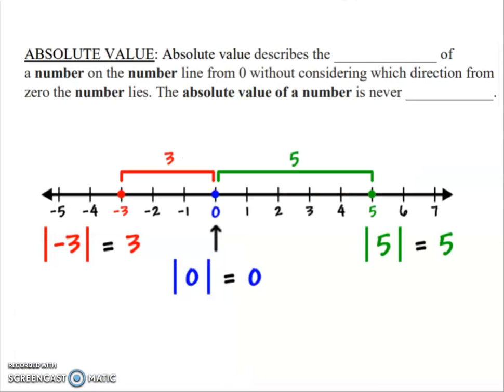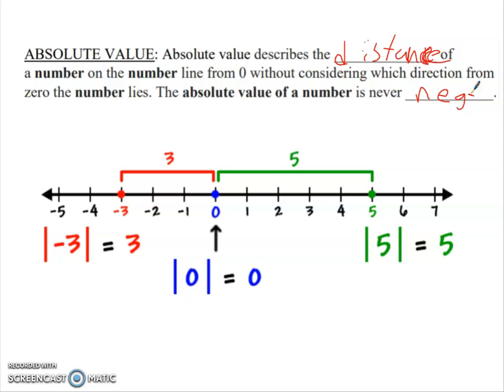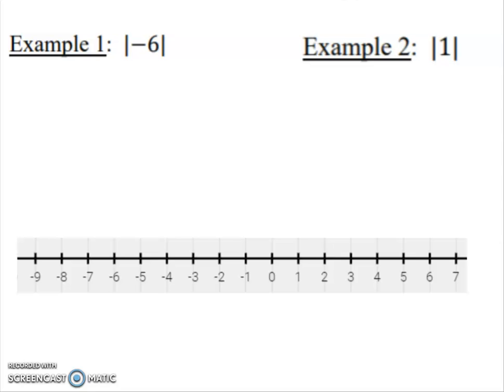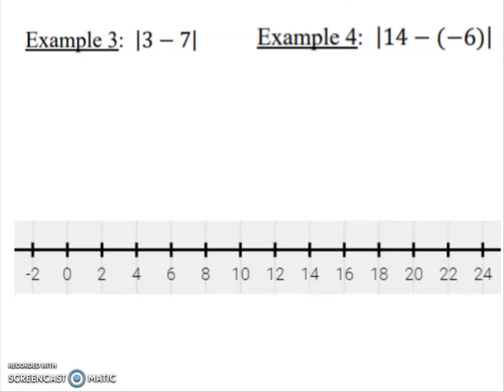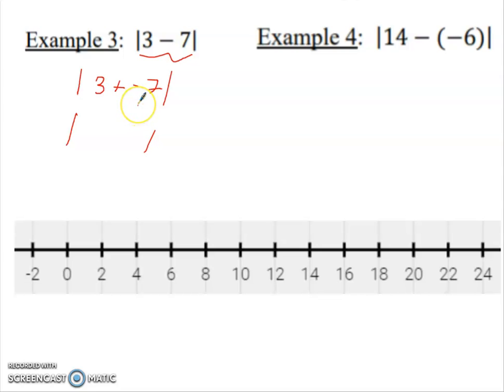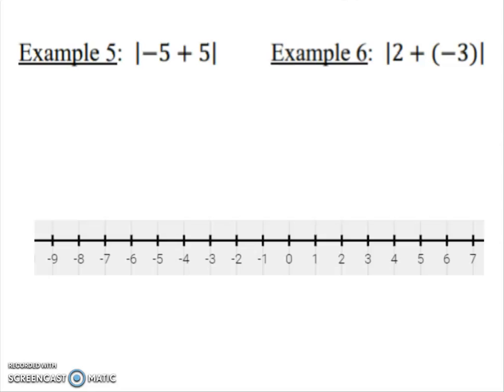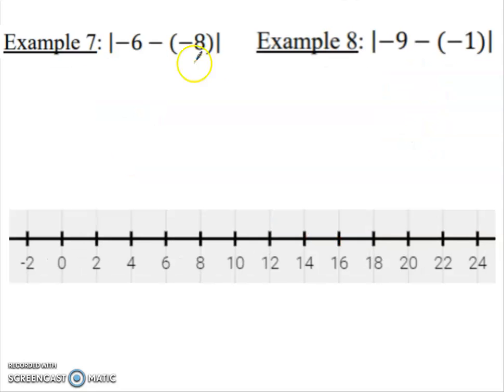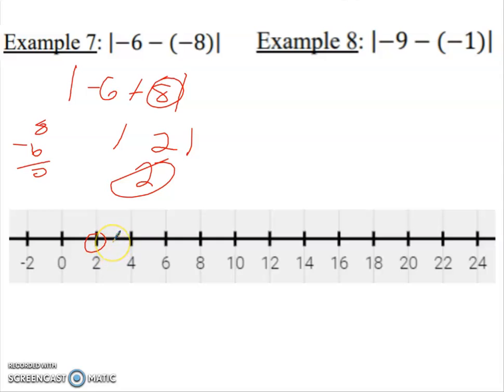1 4 part 1 video 1